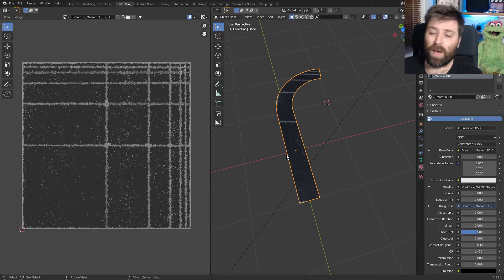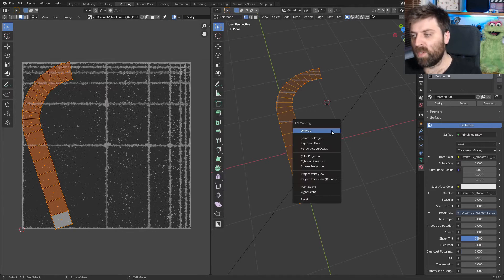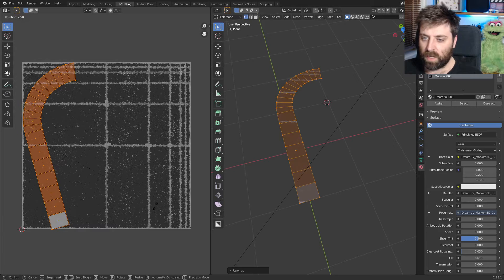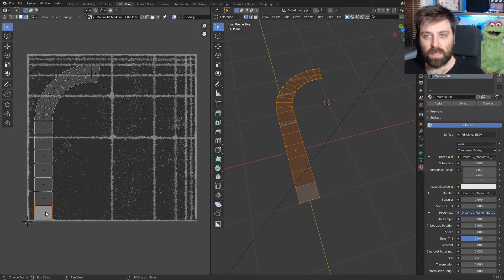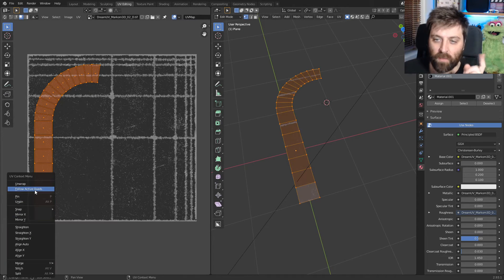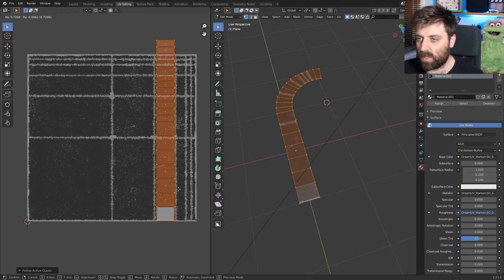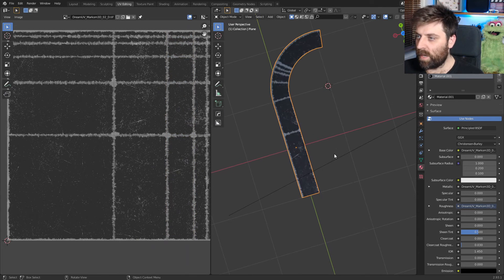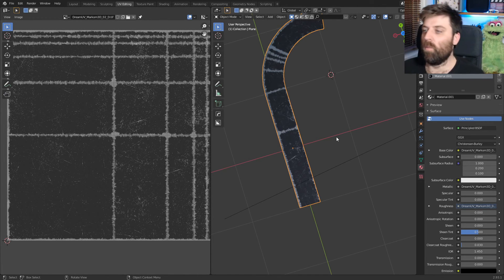Blender Best UV Unwrapping Tip Tutorial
Very short sharp straight to the point tutorial for blender on a tip with UV unwrapping in Blender.